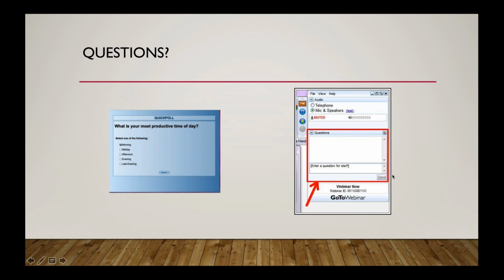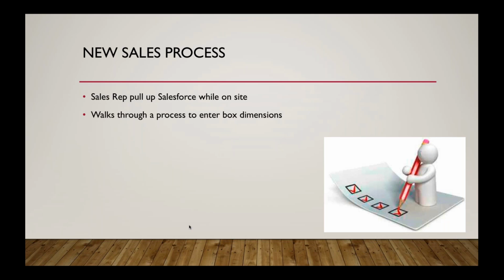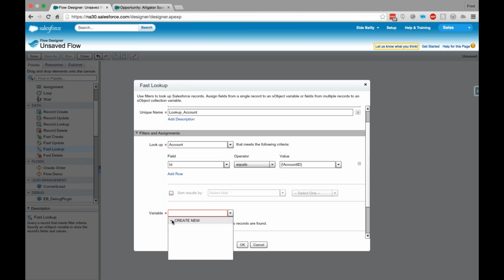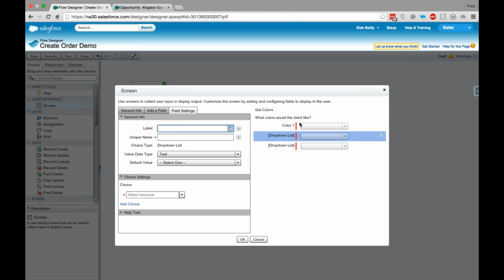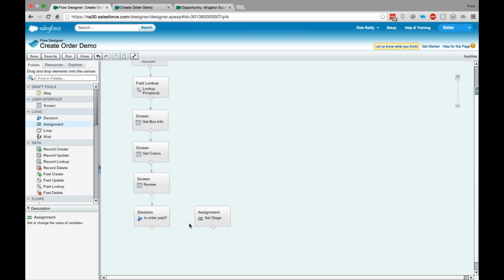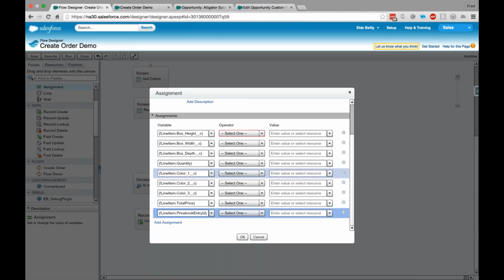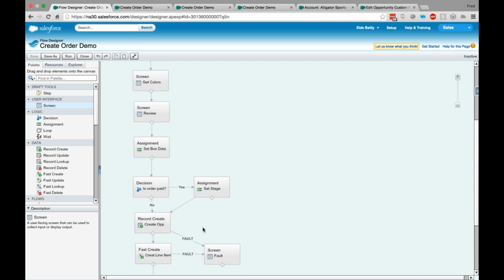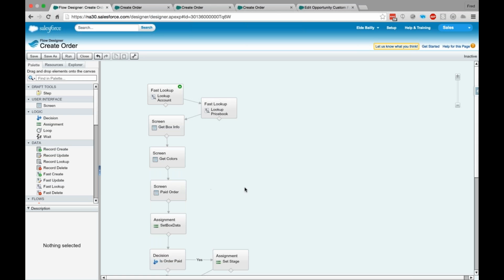Salesforce Visual Flows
Learn all about Salesforce Visual Flows – what they are, how to use them, and how to build them – in this Salesforce training video for beginners, administrators, and developers.